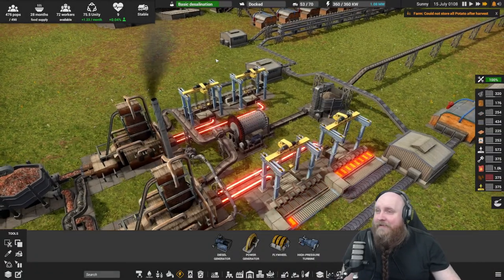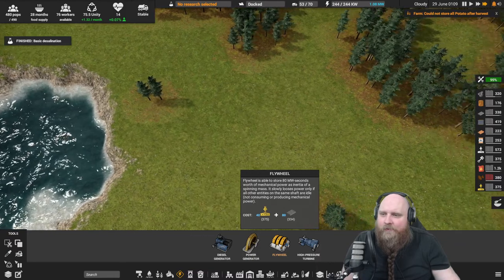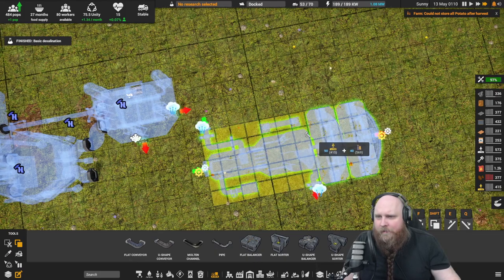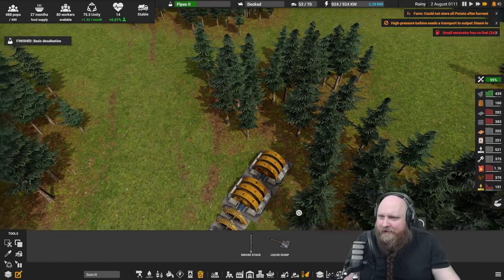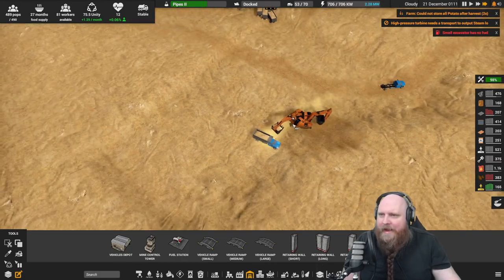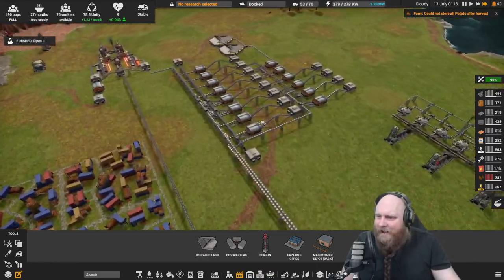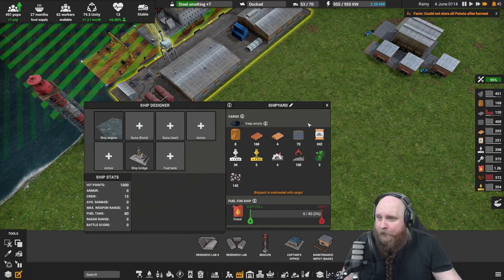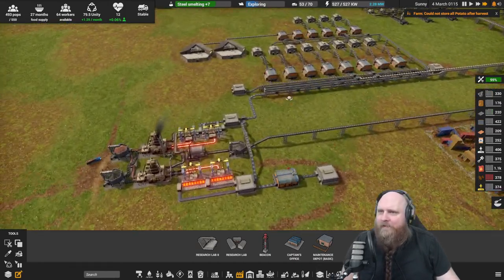Captain of Industry - Coal Power Plant - Tutorial - Play through - Walkthrough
Captain of Industry is a colony and factory simulation game for PC.

Finding yourself on an abandoned island, you and your loyal crew are starting a new colony after the world has spiraled into chaos. Mine, manufacture, harvest, research, explore & more!

Key features
Manufacture products

Start simple - smelt iron, mix concrete, create construction parts, and grow food. Soon you will be able to expand into crude oil processing, electronics, solar panels, datacenters, and even rocket parts. There are over 100 unique products to work with!

To build an industrial empire, you need to be clever. Place machines carefully to connect them more efficiently with conveyor belts. Refine raw resources close to their mining location to save fuel needed for transportation.​

Shape fully dynamic terrain

No mountain is tall enough for your fleet of excavators! You can shape your island to your will - build natural bridges and ramps to access remote areas. Are you running out of space? How about dumping some rocks into the ocean to create new land!

Mine raw resources

Find the natural riches of your land and use them to expand your factories. Mine coal, iron, copper, gold, or pump underground water!

You need to feed your people. Start basic by growing some potatoes on farms. But this won't be enough. Later, use fertilizers and advanced greenhouses to keep up with the food demands.

Construct new vehicles

Trucks, excavators, and tree harvesters! Upgrade your fleet to make the most of it but make sure you are producing enough fuel to run all of these heavy machines!

Repair and upgrade your ship with better engines, armor, and weapons. Explore your surroundings, find refugees, discover more resources, and be ready for naval battles!

discord Intro and Outro music by @ScottBuckley Intro and Outro Music by @ScottBuckley - released under CC-BY 4.0